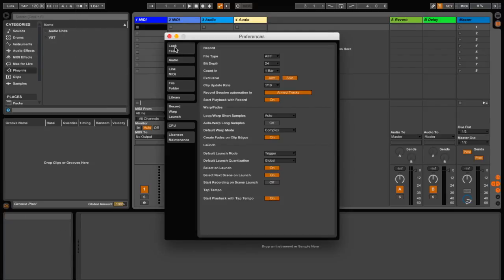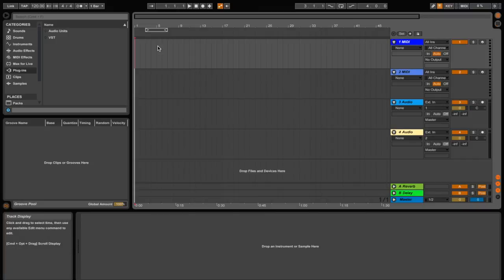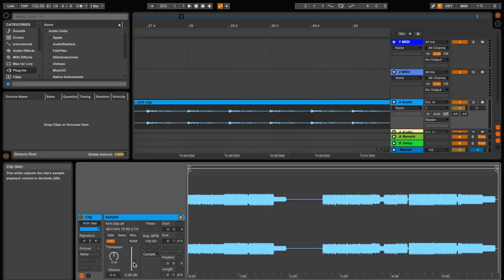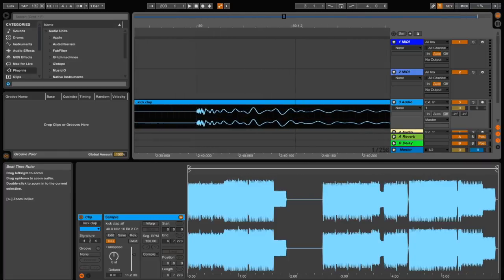import long clips in Ableton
This video is about import long clips